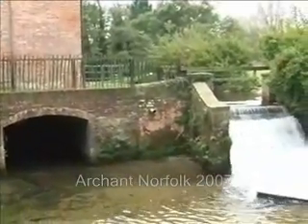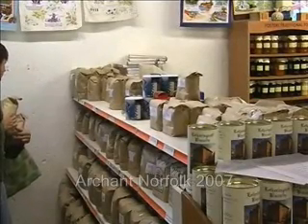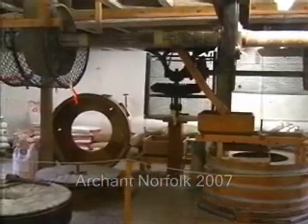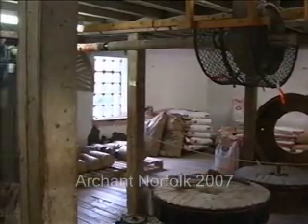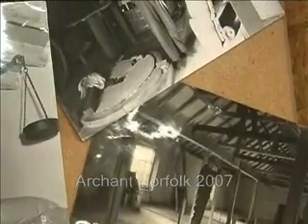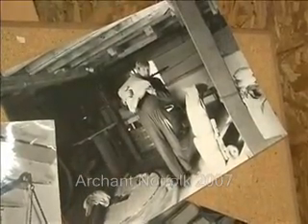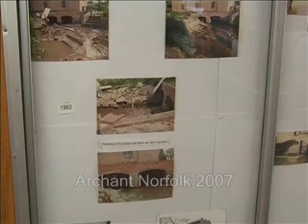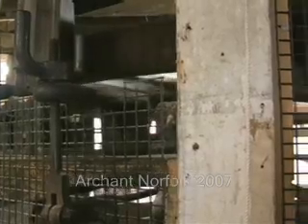Letheringsett Mill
Letheringsett Mill, the last water powered flour mill to operate in Norfolk opens its doors to the public.